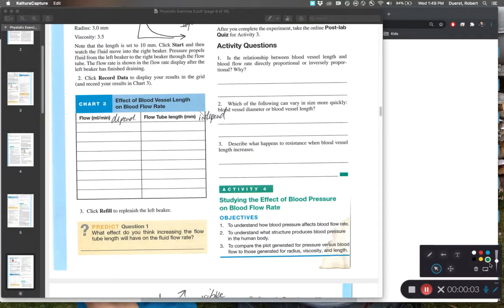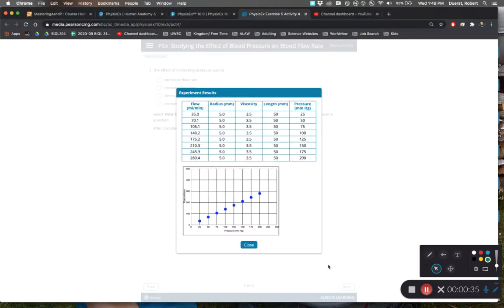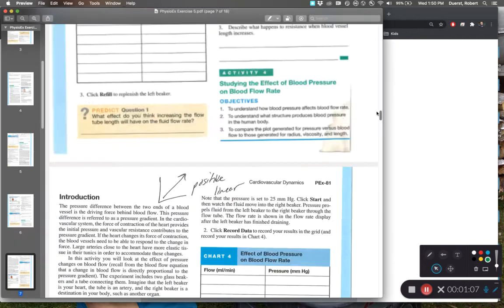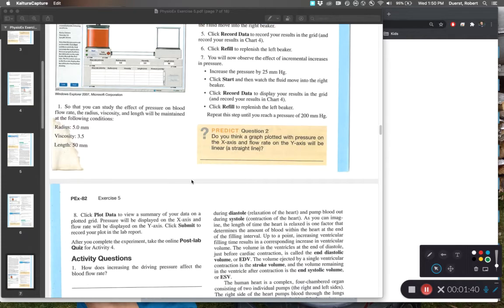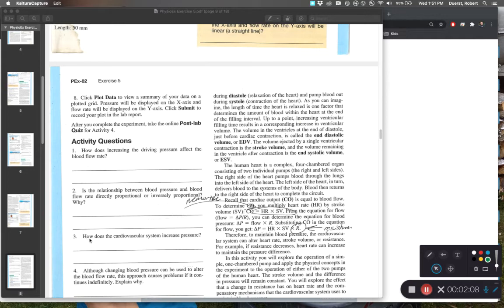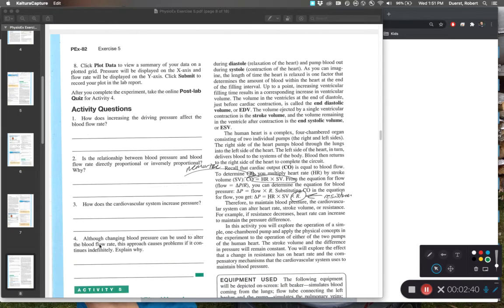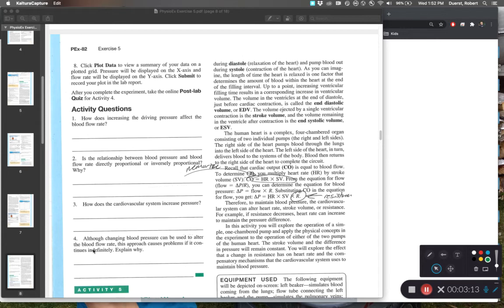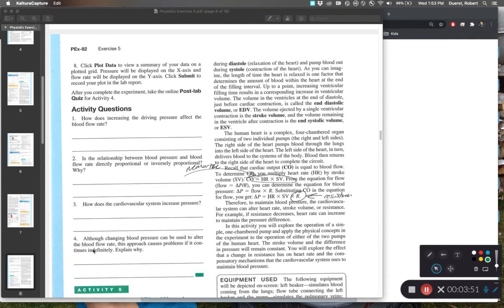PhysioEx Ex 5 Activity 4